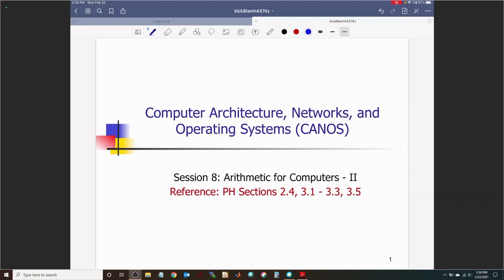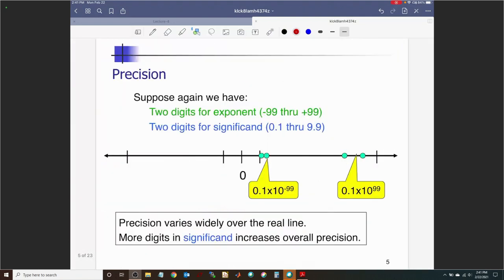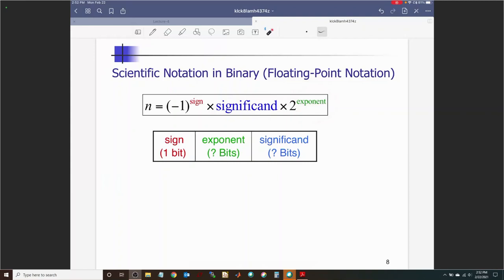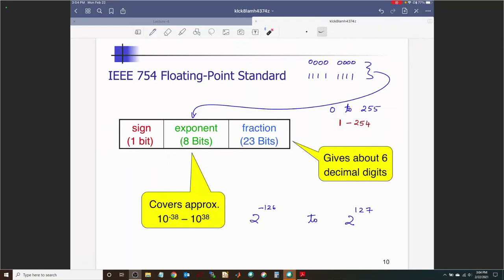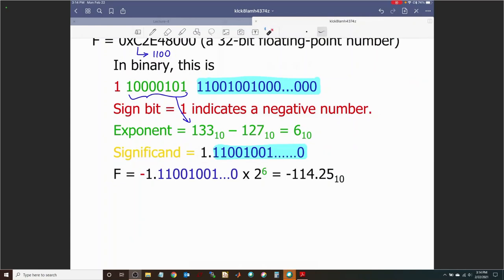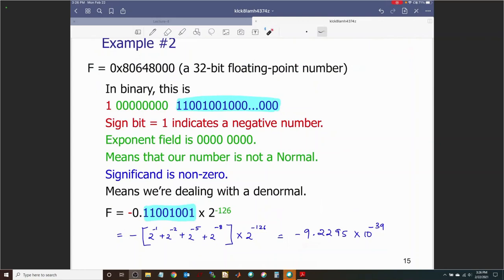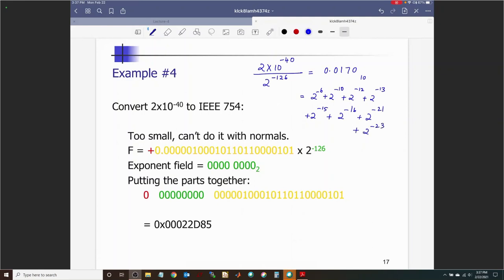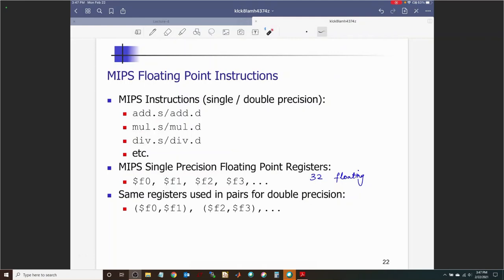ECSE 2660 (CANOS) Class 08: Arithmetic for Computers II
IEEE 754 standard, 32-bit single precision, 64-bit double precision format, conversion, normal, denormal ,scientific notation.